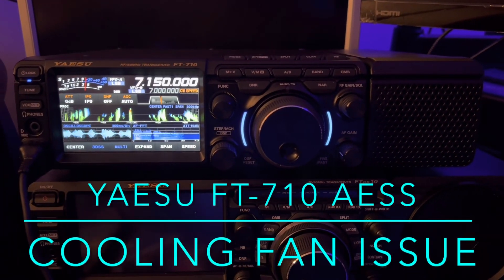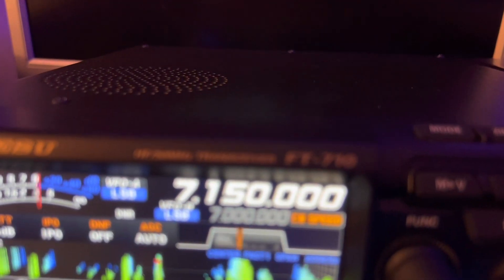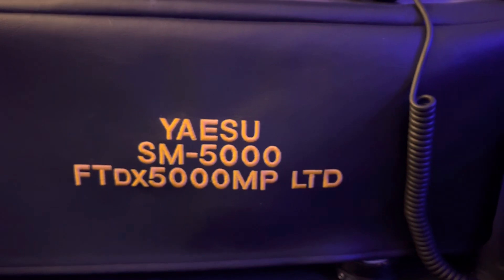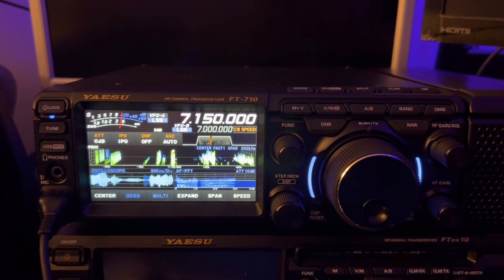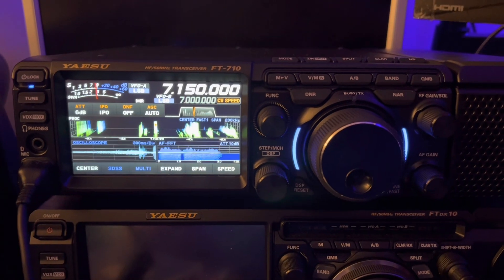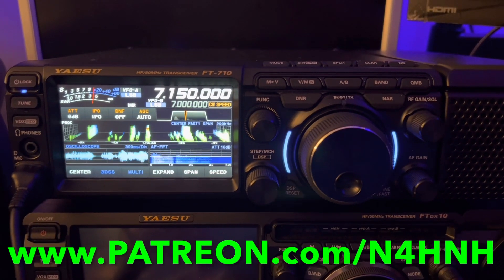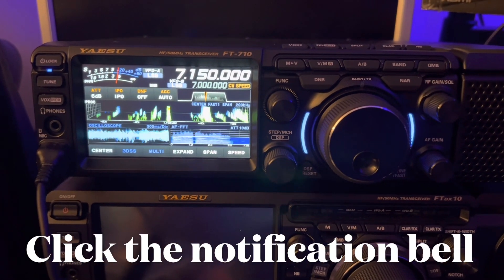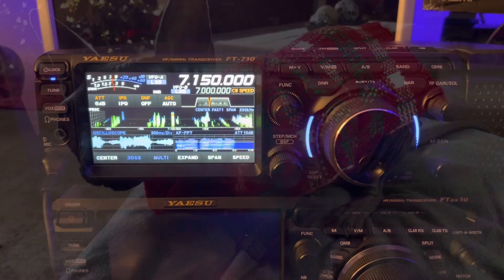Yaesu FT-710 AESS: Cooling Fan Issue (video #17 in this series)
I’ve had a number of requests to shoot a video series about the Yaesu FT-710 AESS, similar to my FTdx10 series. Ham Radio Outlet loaned me a Yaesu FT-710 AESS for just that purpose.

In this video I share a concern regarding the cooling fan in the FT-710 AESS.

Most of the operating techniques I show and teach on my channel can be applied to other transceivers, even other brands of transceivers.  Some knobs or buttons might be labeled differently but he function is the same.  I have no allegiance to Yaesu. No manufacturer makes a perfect radio. They all have strengths and they all have weaknesses. I like to point those out. Yaesu thinks that I am targeting them, but I am not. In fact, they generally have the fewest weaknesses. It’s just that I want my viewers to know the good, the bad, and the ugly, so they can make informed purchase decisions. I am able to be objective because I have no allegiance to a particular manufacturer.

73, de N4HNHi